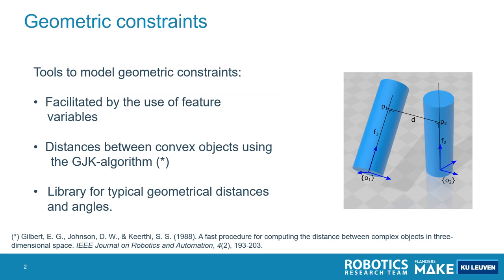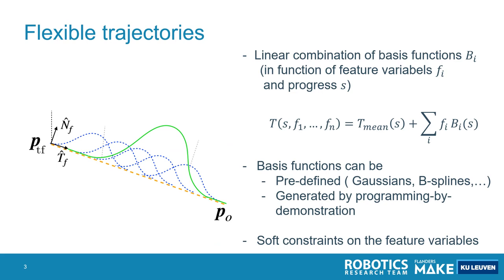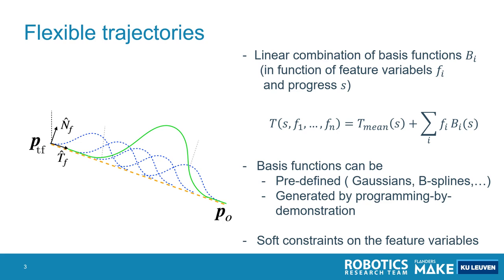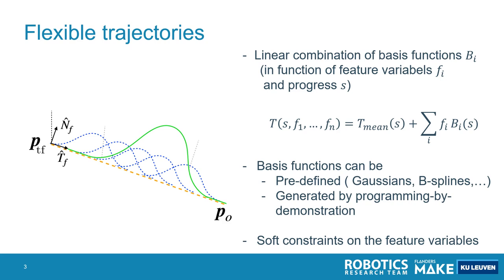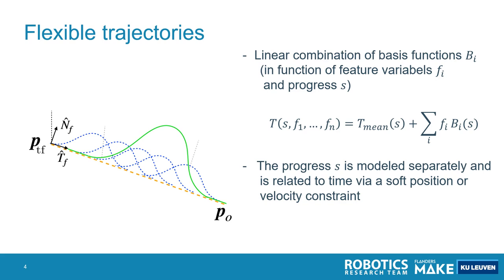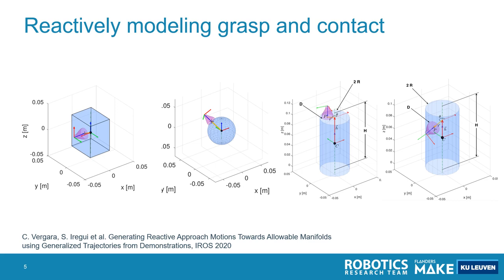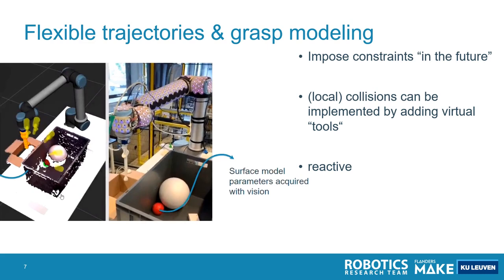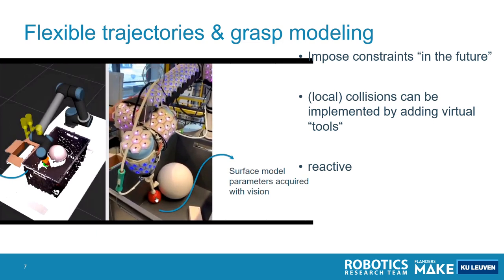Constraint-based robot programming for sensor-based applications and human-robot interaction (4/8)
This video is part 4 of 8 of a presentation presented at the COBAROP workshop during  the IROS 2020 IEEE Conference. --- Geometric Constraints

This presentation discusses the task specification and control framework
that can be used to implement such skills. This part presents how geometric constraints are handled.